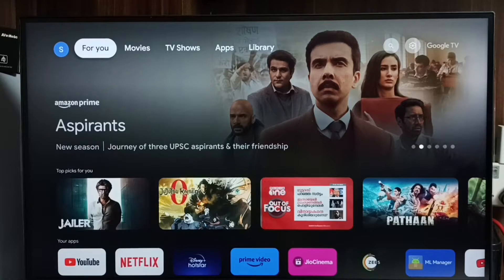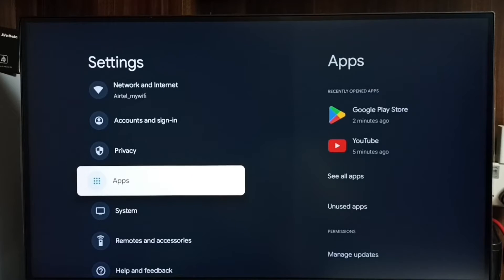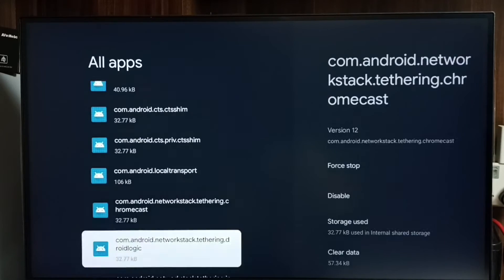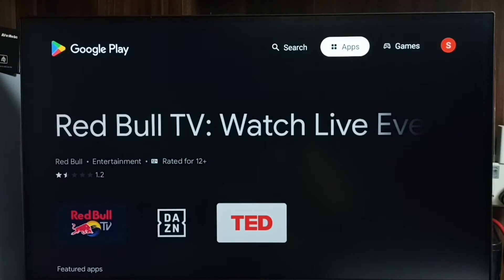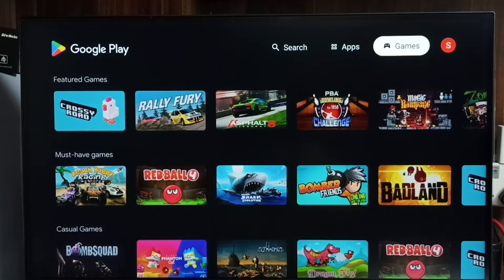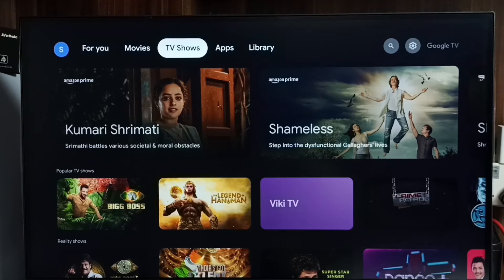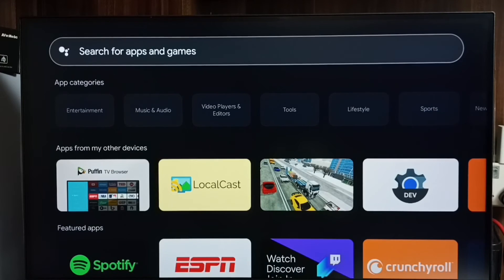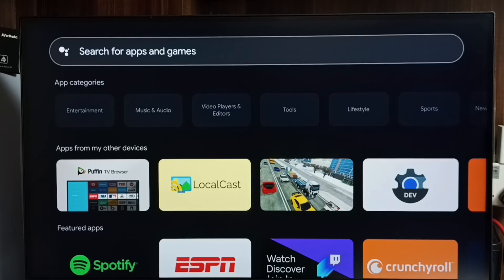ACER Google TV : How to Open Google Play Store App and Install Apps and Games